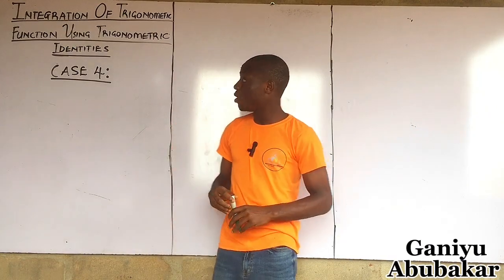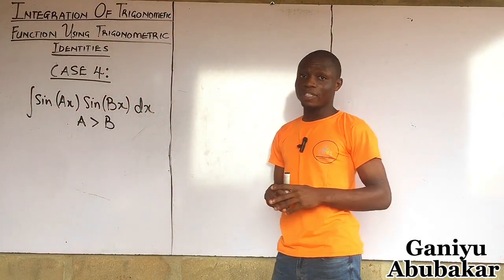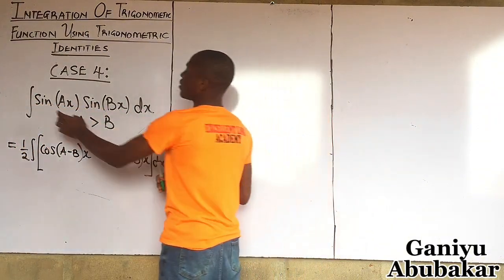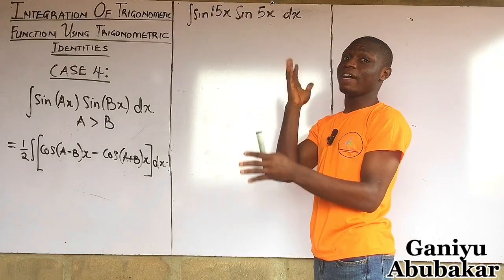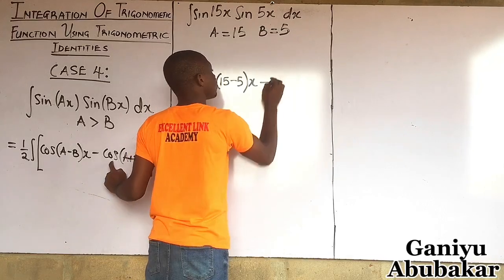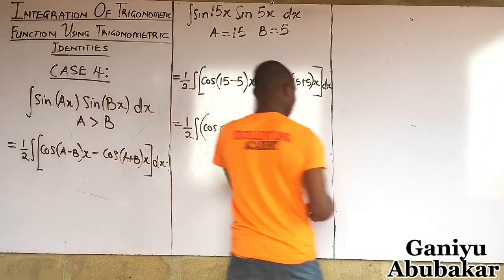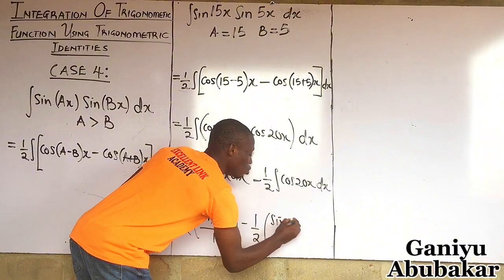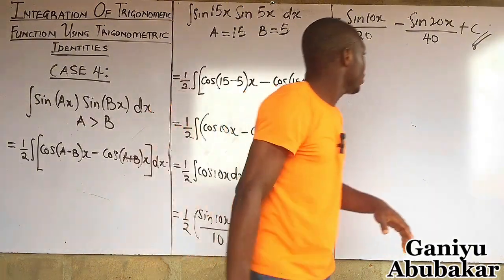Integration of Trigonometric Functions Using Identities | Case 4 Step-by-Step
In this essential calculus and engineering mathematics tutorial, we deliver a thorough masterclass on Integration Of Trigonometric Function Using Trigonometric Identities: (CASE 4). While earlier cases focused on standard combinations of sine and cosine or simple products, Case 4 steps up the complexity to handle higher powers of secant, tangent, cosecant, and cotangent pairings. When you are faced with an integral containing even powers of secant or odd powers of tangent, the integration strategy hinges entirely on recognizing the hidden derivatives within the expression. If you have ever felt stuck trying to break down complex trigonometric functions or gotten lost splitting terms, this video clears up the confusion completely.

Ganiyu Abubakar delivers a clear, conceptual walkthrough combining algebraic tracking, Pythagorean identity transformations, and calculus integration with zero steps skipped.

Here is exactly what we cover in this Case 4 trigonometric identities tutorial:

Defining Case 4 in Trigonometric Integration: Recognizing the distinct mathematical layout and exponents of secant, tangent, cosecant, or cotangent that classify a problem under Case 4 rules.

Isolating the Safe Derivative Term: The step-by-step strategy for factoring out a secant-squared or secant-tangent term to act as your future differential substitute.

Applying the Tangent-Secant Pythagorean Identity: Converting the remaining even powers smoothly into standard variable groups using foundational identities.

Executing the U-Substitution: Transitioning from the algebraic identity expansion into a clean, simplified change-of-variable calculation.

Term-by-Term Integration and Plus C: Integrating the resulting polynomial components and closing out the indefinite integral with the essential constant of integration.

CRITICAL CALCULUS WARNING: The absolute biggest mistake students make when tackling Case 4 trigonometric integration is factoring out the wrong derivative group! Remember, if you are planning to substitute u = tangent, your isolated derivative factor must be secant-squared. If you are substituting u = secant, your isolated factor must be secant-tangent. If you misread the powers of your functions and split off the wrong terms, your remaining powers will become impossible to convert using standard Pythagorean identities, completely breaking your calculus problem. Always identify your target "u" substitution variable before you split your terms apart!

This video tutorial is highly recommended for university engineering undergraduates, polytechnic students, advanced high school calculus classes, and anyone looking for a simplified, highly conceptual guide to advanced trigonometric calculus.